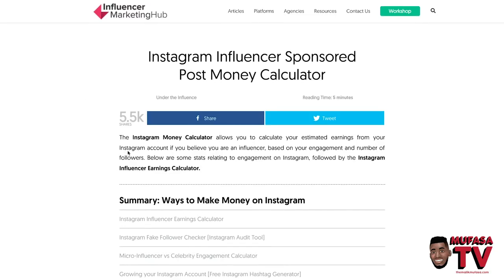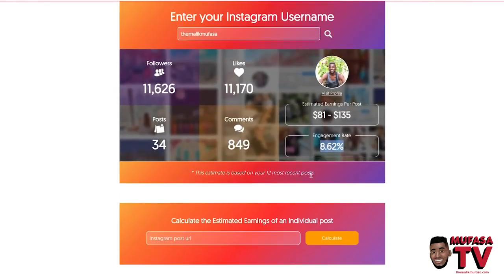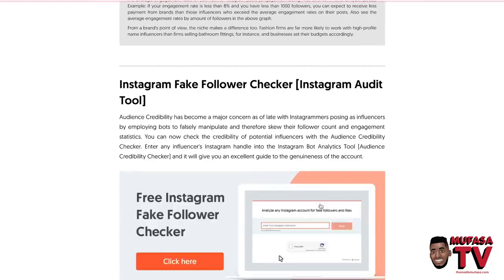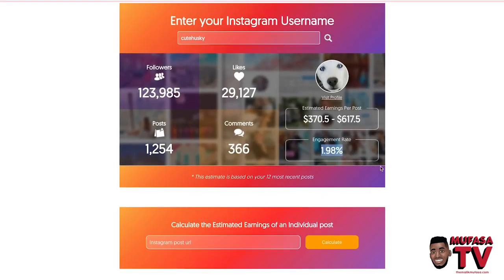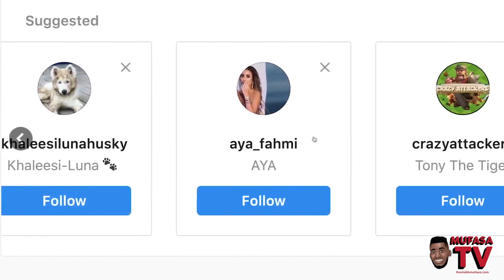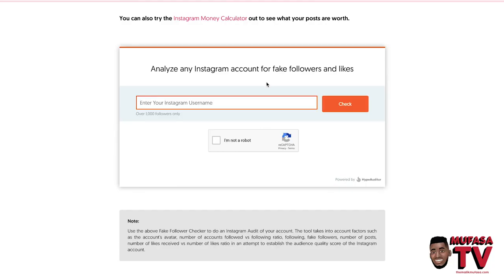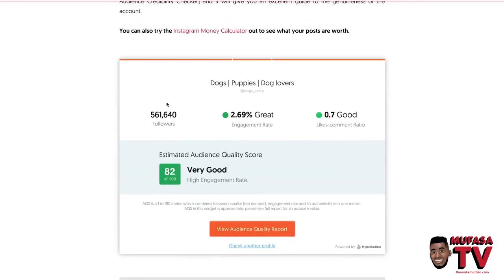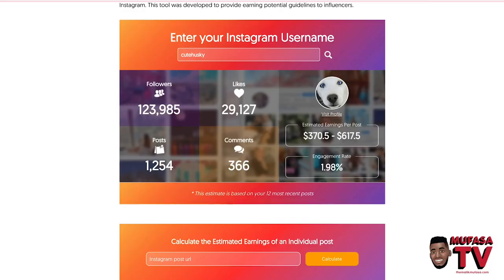FREE Instagram Influencer Marketing Tool 2019 (Shopify) - Part 1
Using Instagram influencers and the correct IG tools to drive traffic to your business or Shopify store is going to be crucial in 2019! It’s effective, it’s quick, it’s easy and even 2019 is going to be a HUGE market to tap into. That is why I am starting this free instagram tool series to reveal the softwares and sites that I use to build my dropshipping businesses online.

Instagram influencers are basically people with a huge audience that has a massive influence on their audience. The followers are always there to see what that influencer is up to allowing for you (online stores) promote your products!

Does instagram influencers really work? Yes! Not only can you get crazy amount of sales but you get facebook data to create lookalikes in the future. BUT you need to have the correct steps to finding fake instagram influencers and making sure the engagement rate is perfect You are in the right place.. be sure to Subscribe